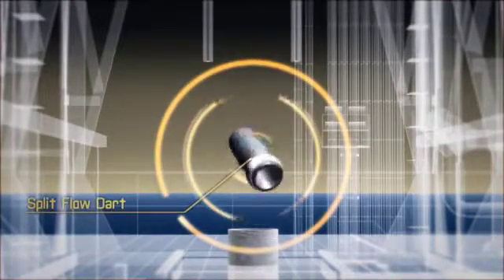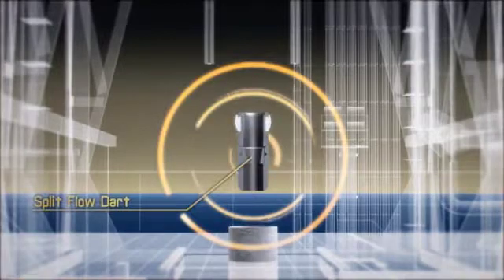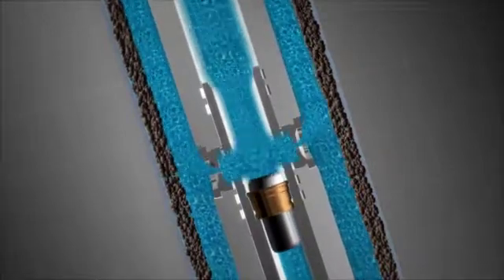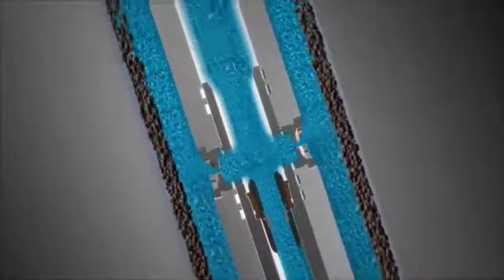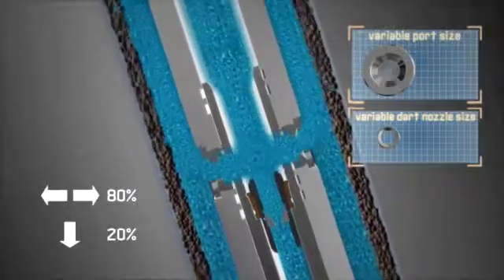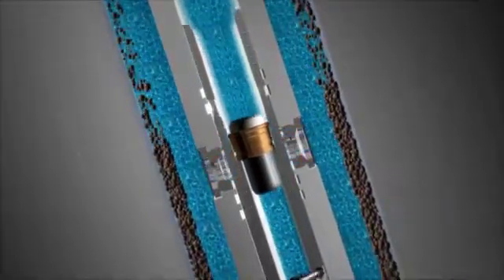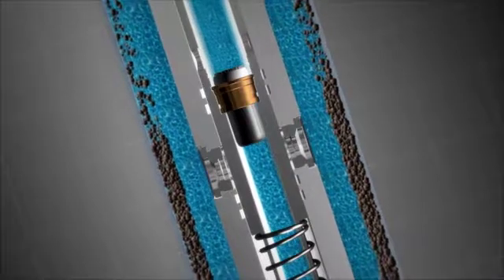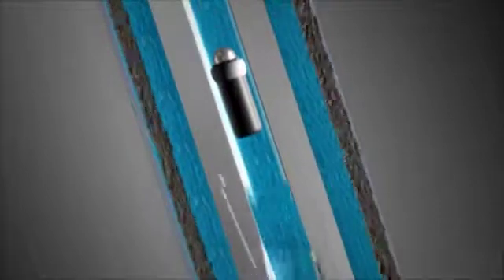PBL Split Flow Dart BICO SD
BICO Drilling Tools
PBL
Directional Drilling
ERD Well
Offshore Drilling